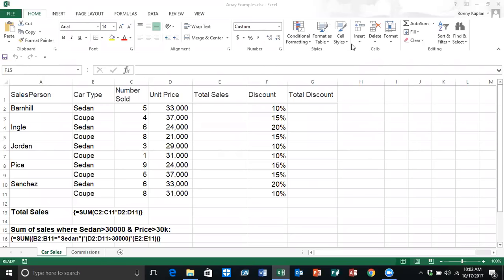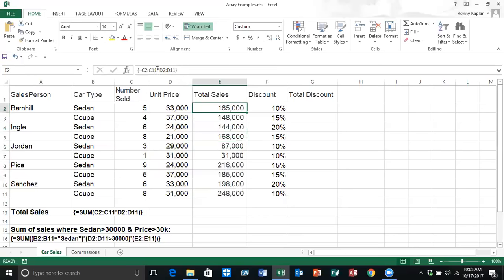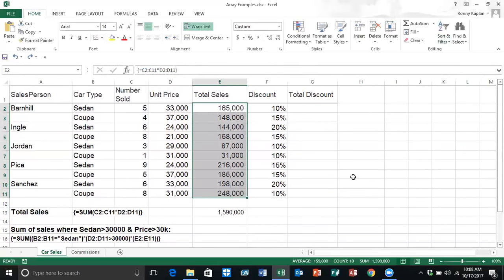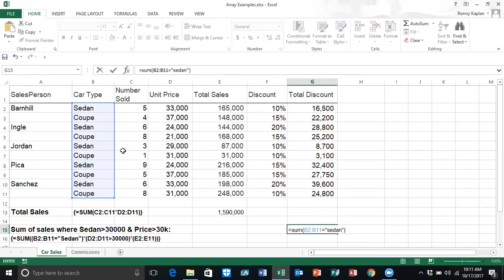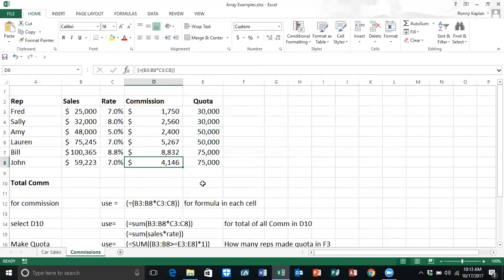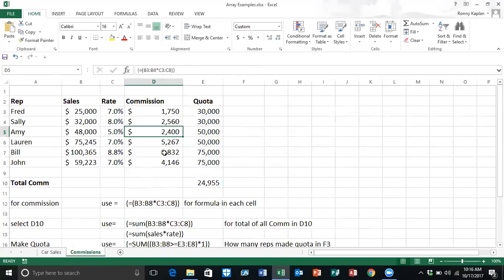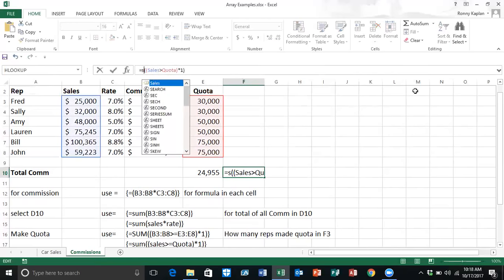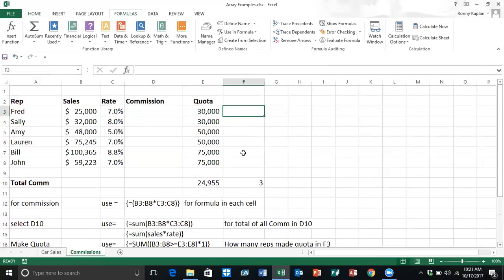Using Basic Arrays in Excel - Webinar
An array is a type of formula that can perform multiple calculations on one or more items in an array . You can think of an array as a row of values, a column of values, or a combination of rows and columns of values. Array formulas can return either multiple results or a single result. Advantages of arrays are:

Consistency & Accuracy:  If you click in any of the cells with an array formula, you see the same formula.

Safety:  You cannot overwrite a component of a multi-cell array formula, since it applies to all the cells in the array.

Smaller file sizes:  You can often use a single array formula instead of several intermediate formulas, saving storage space.